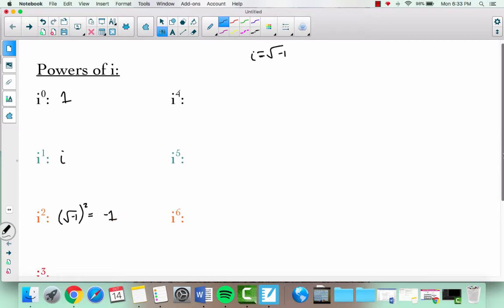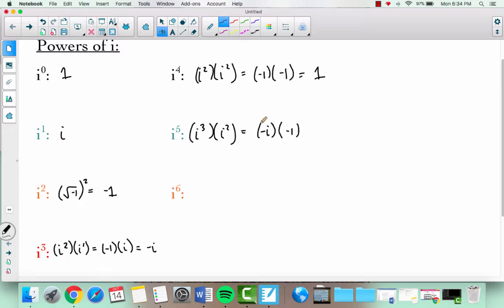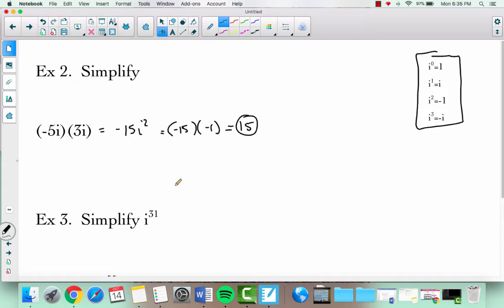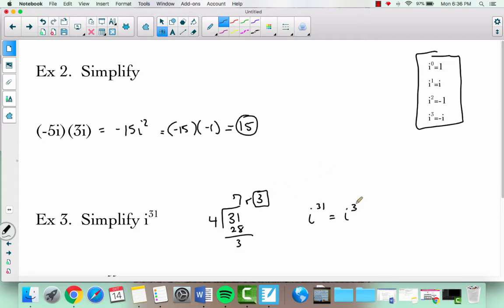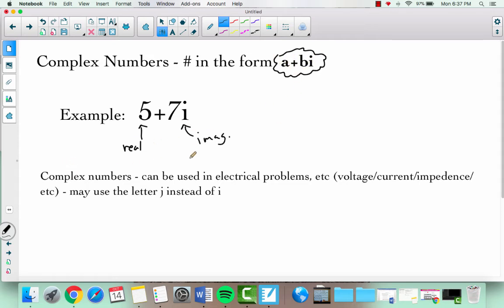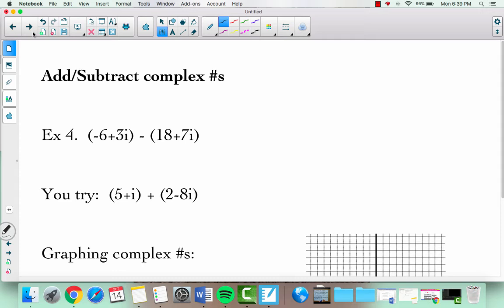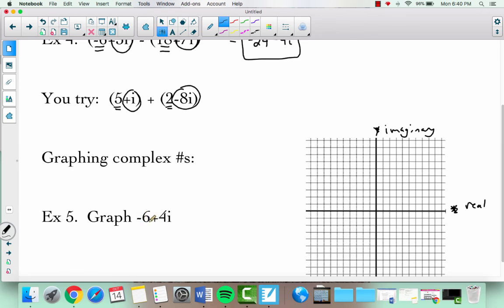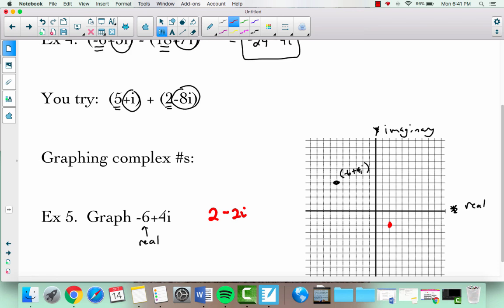4.3 notes pt 2 - A2